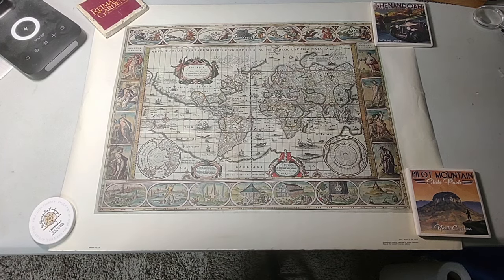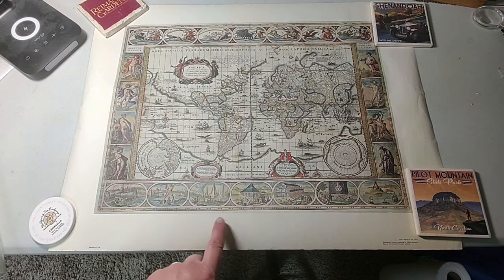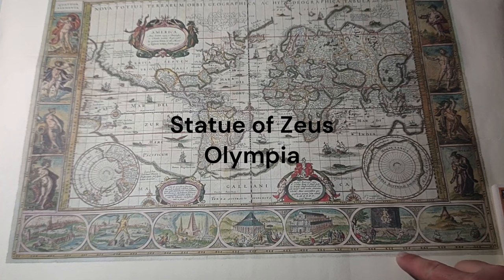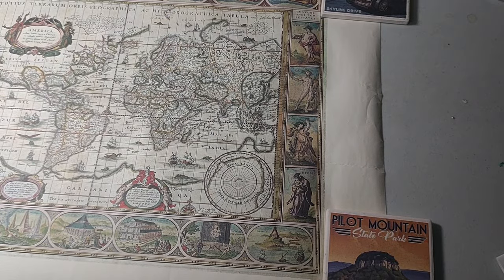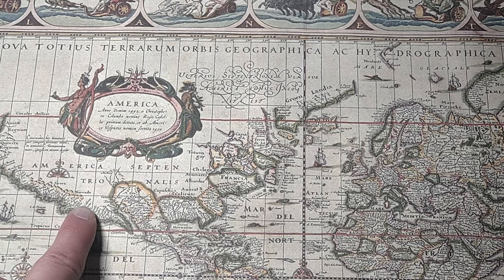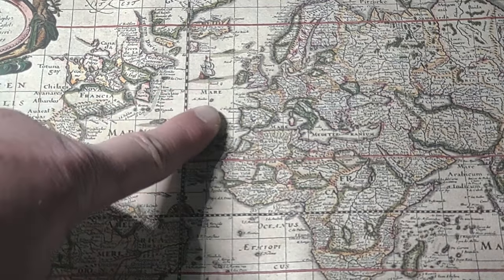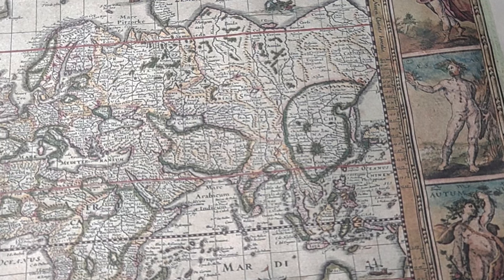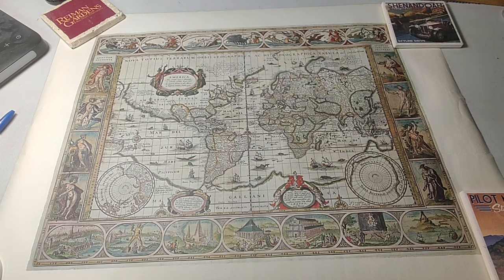The World in 1635 Map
An overall look at a poster I bought years ago of Willem Janszoon Blaeu's map of the world in 1635.